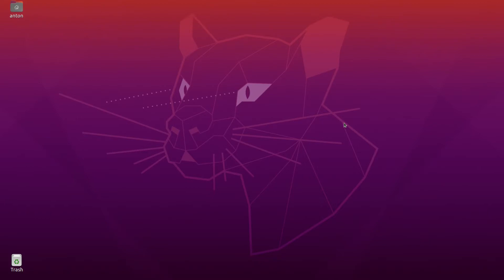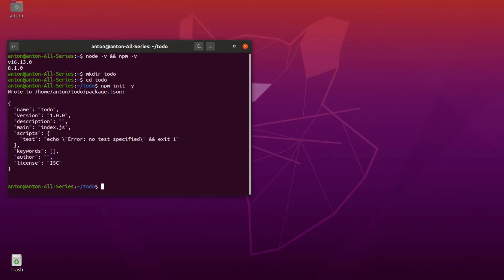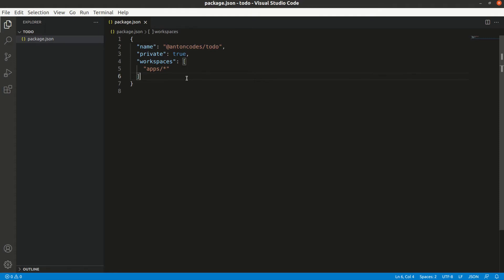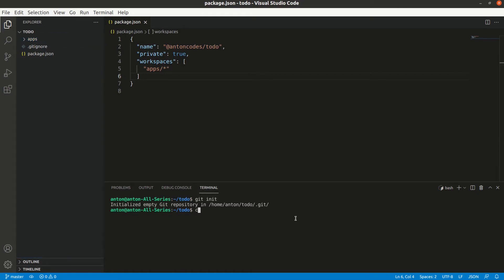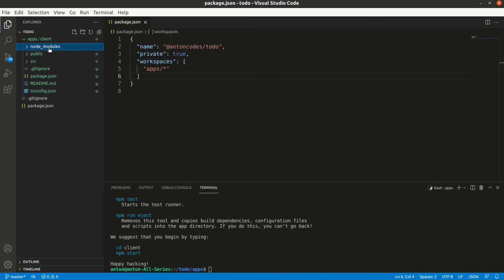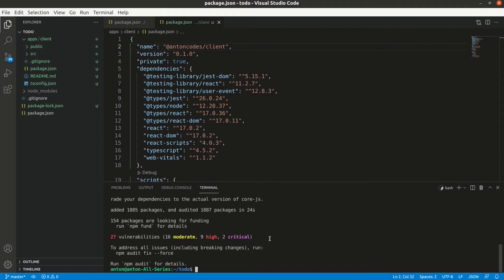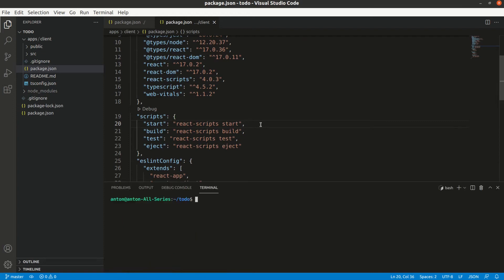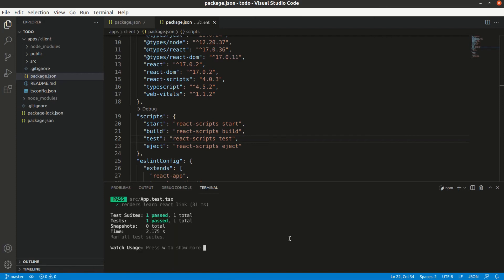React app + NPM workspaces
How to initialize a React application using create-react-app within NPM workspaces. With practical example.